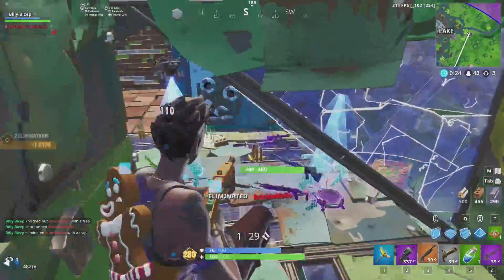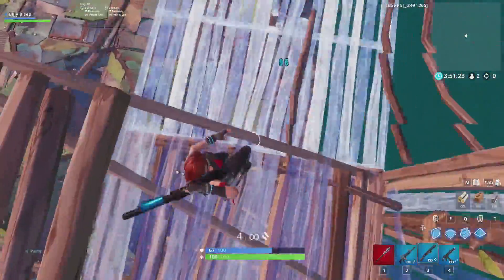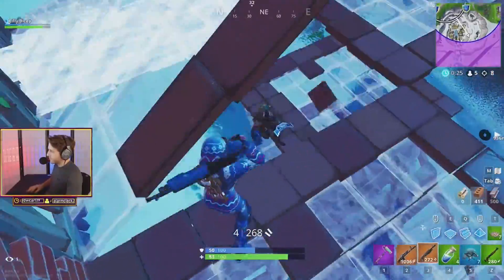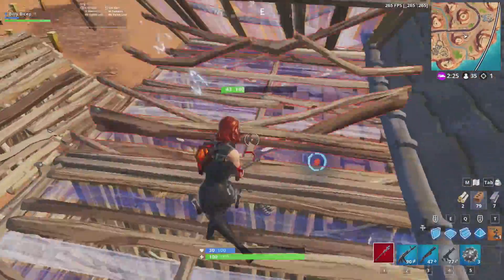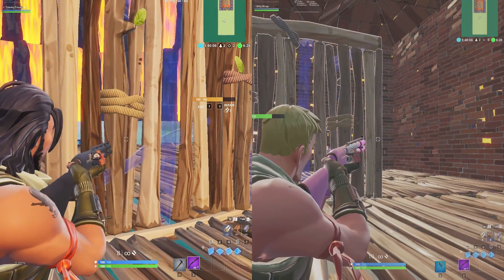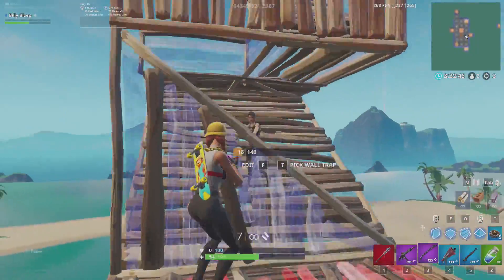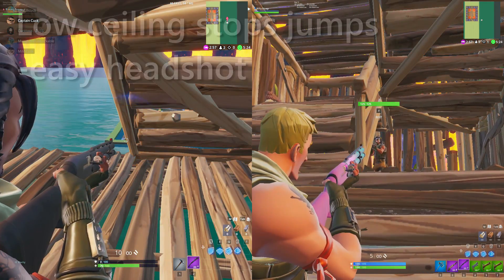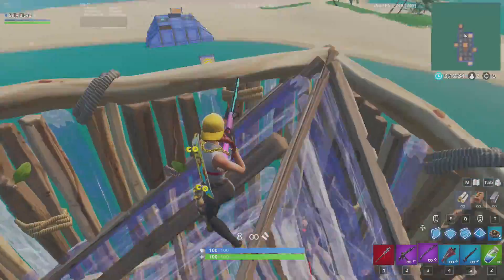How to Fight Turtles (in fortnite)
Turtles can be frustrating. Here's how to beat them.

Remember to use code “Billy-Bicep” in the shop 💪